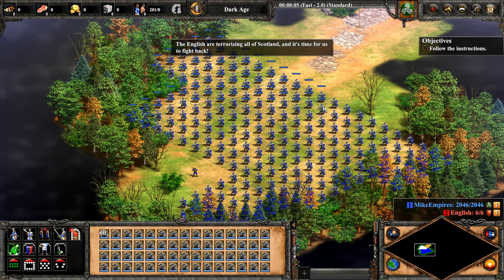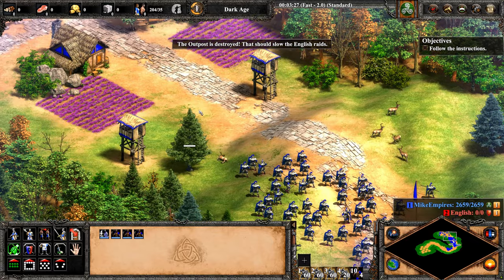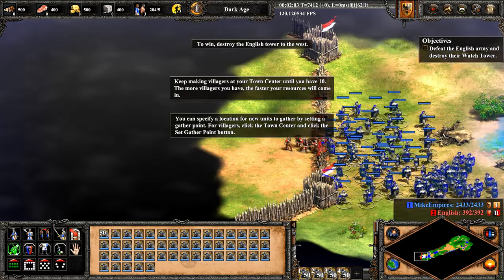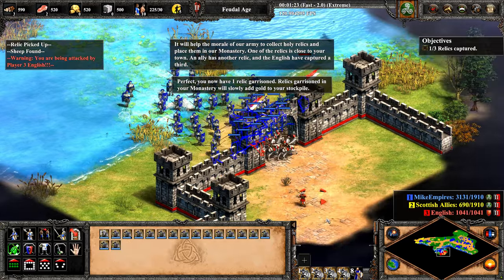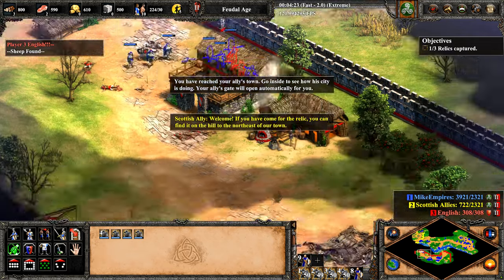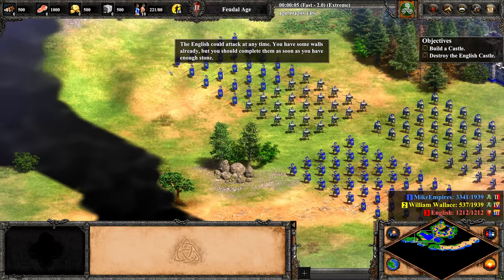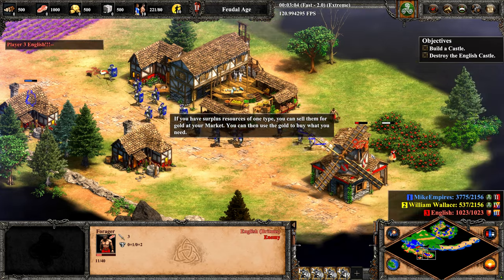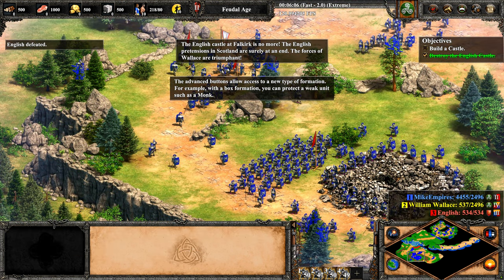Return of Rome in William Wallace Campaign (Mod) | AoE II: DE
As the new DLC release date approaches, it's time to visit old mods. This is a mod I made some time ago.

0:00 1. Marching and Fighting
2:15 5. The Battle of Stirling
4:11 6. Forge an Alliance
8:08 7. The Battle of Falkirk

Age of Empires II: Definitive Edition celebrates the 20th anniversary of one of the most popular strategy games ever with stunning 4K Ultra HD graphics, a new and fully remastered soundtrack, and brand-new content, “The Last Khans” with 3 new campaigns and 4 new civilizations.

Explore all the original campaigns like never before as well as the best-selling expansions, spanning over 200 hours of gameplay and 1,000 years of human history. Head online to challenge other players with 35 different civilizations in your quest for world domination throughout the ages.

Choose your path to greatness with this definitive remaster to one of the most beloved strategy games of all time.

Welcome to Return of Rome, a completely new type of expansion pack which brings Age of Empires, the title that started it all, into Age of Empires II: Definitive Edition as a brand new self-contained experience. This new expansion will allow you to challenge friends with the original sixteen Age of Empires civilizations — plus one brand-new Return of Rome exclusive civilization, the Lac Viet— and relive the triumph and trials of antiquity. Battle your way across the ancient world with three new campaigns featuring conquerors, empire-builders, and gifted tacticians fighting desperately against fate! As an additional bonus, the Romans will no longer be bound by time as they become a new playable civilization within Age of Empires II: Definitive Edition, ready to battle in the new Age.